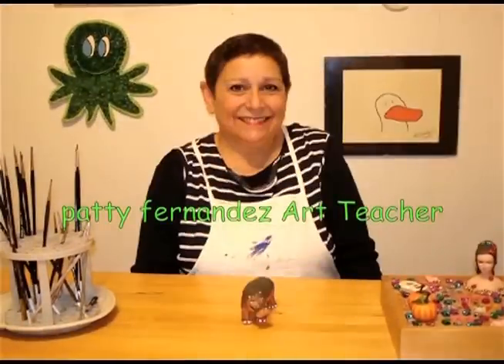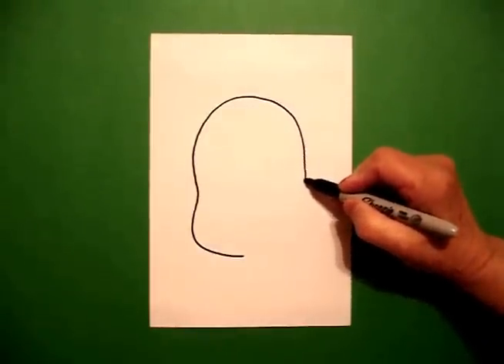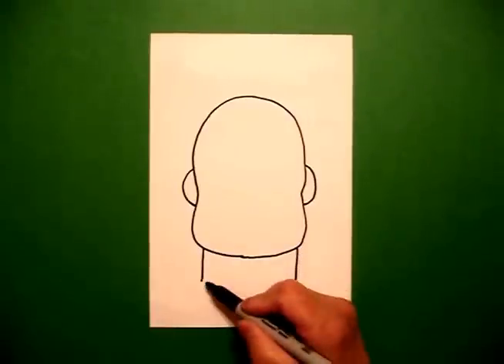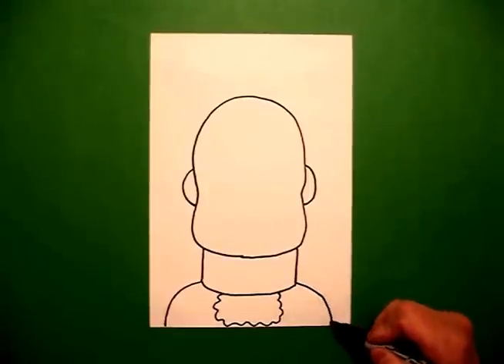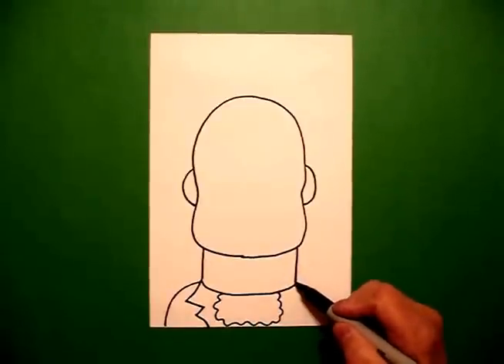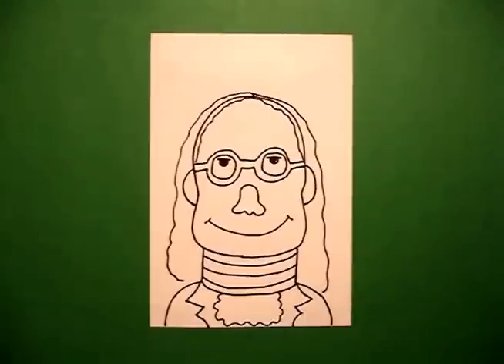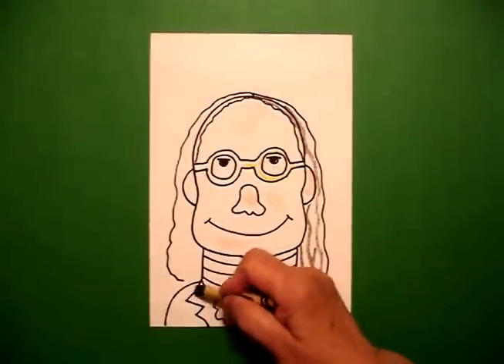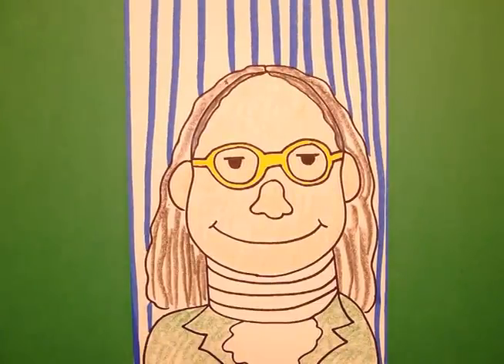Let's Draw Benjamin Franklin!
Easy to follow directions, using right brain drawing techniques, showing how to draw Benjamin Franklin.